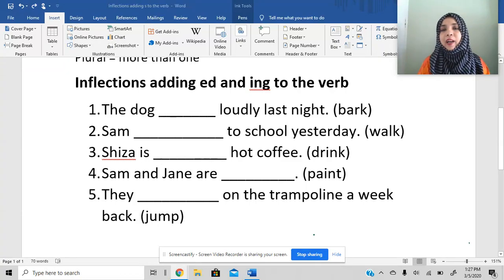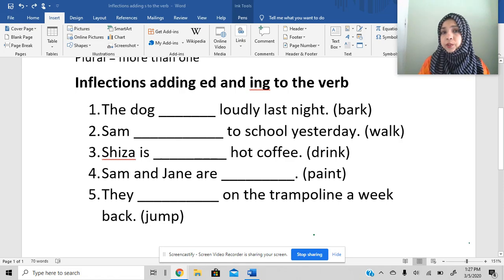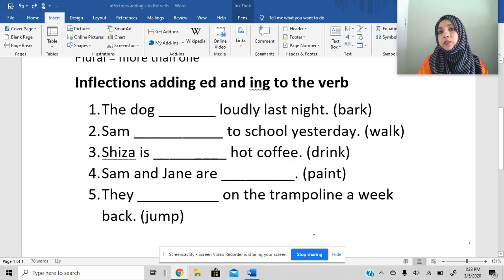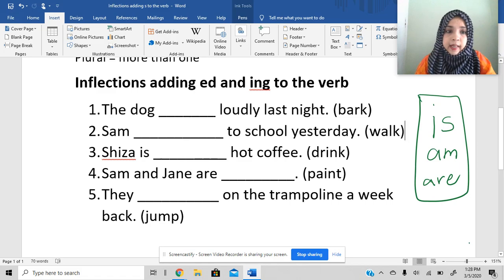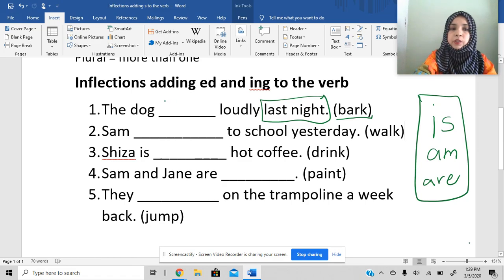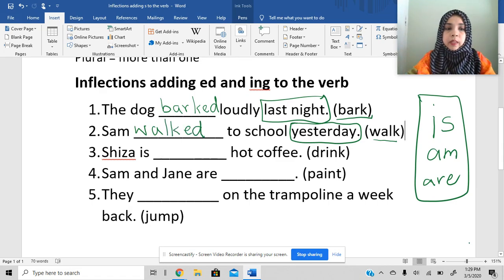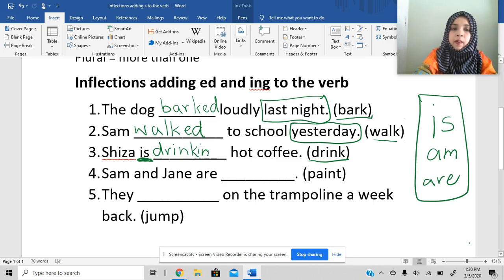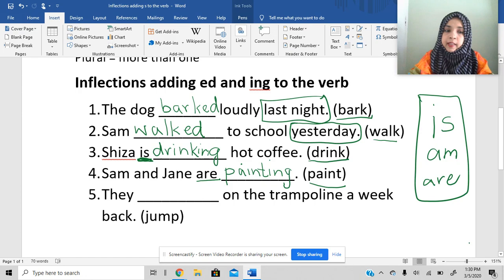Inflections adding ed and ing to the verb. ESL English | verbs in sentences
This is for my students and parents to get their concepts clear on Inflections.
This is Hina Imran. I am a teacher by profession, photographer by passion, foodaholic by nature, and cannot just sit idle!
// NEED MORE FULL LESSONS TO WATCH? 👁👁
ALSO CHECK OUT 📓
PLUS MATH, DIY AND EDUCATIONAL ACTIVITIES.

 I hope to be with you for a positive approach, let's collaborate and make this place a place where everyone gains!